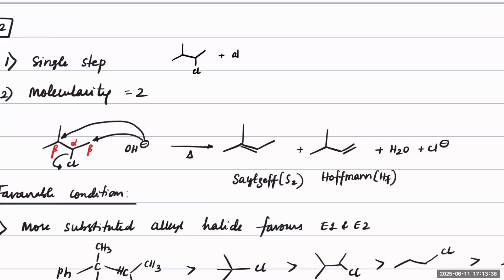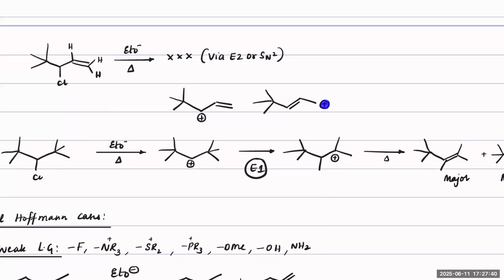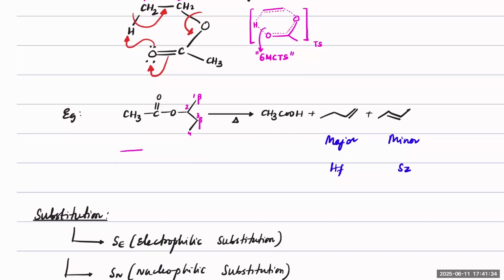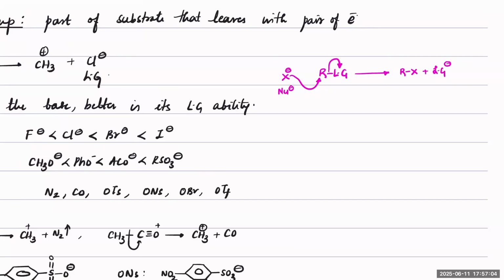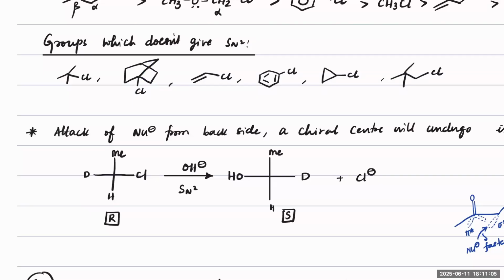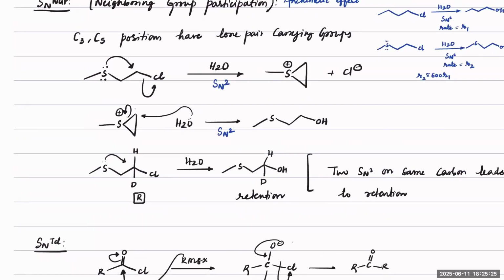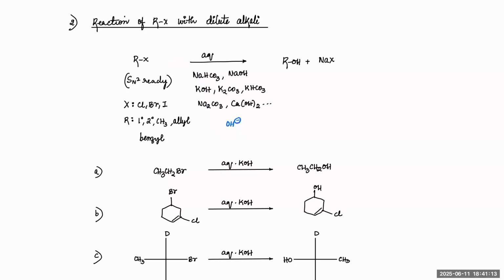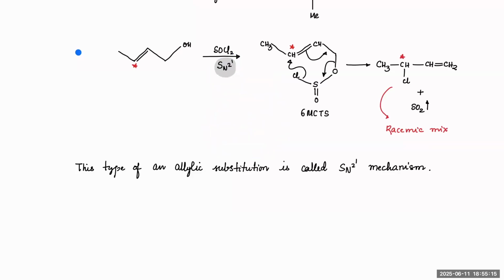Reaction Mechanism Revision Part 2 - E2, E1-CB & SN